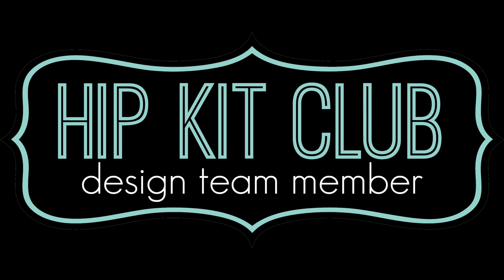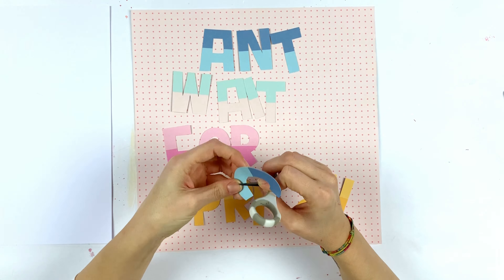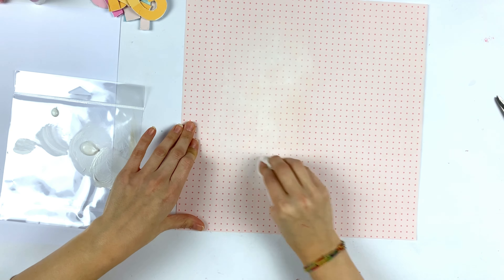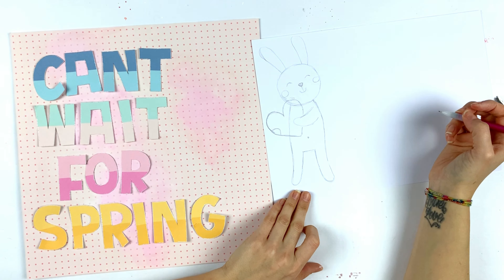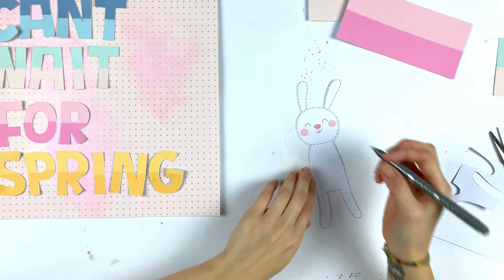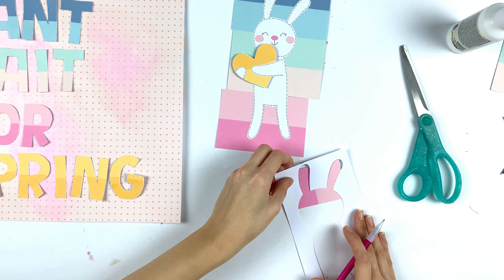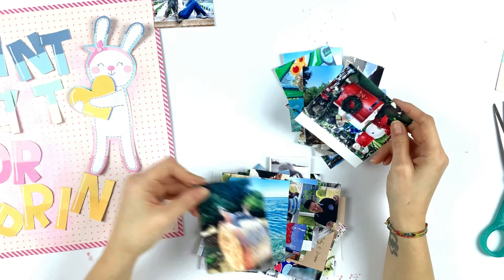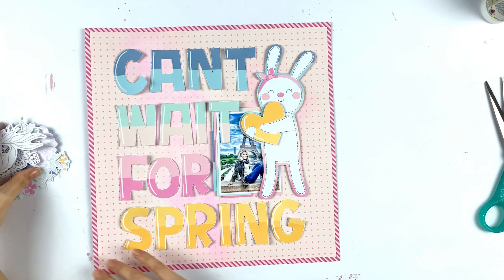HIP KIT CLUB Design Team - Scrapbooking process - Can't wait for spring